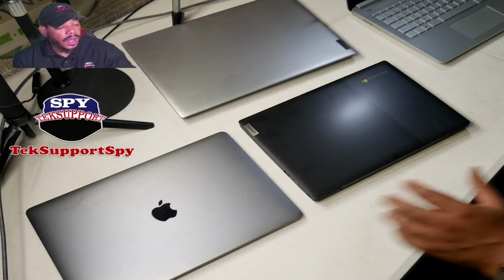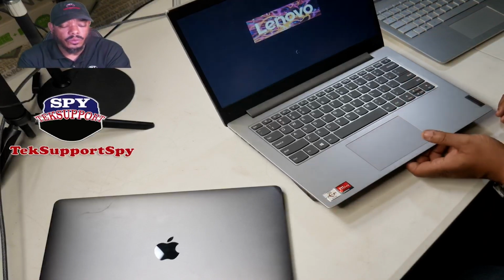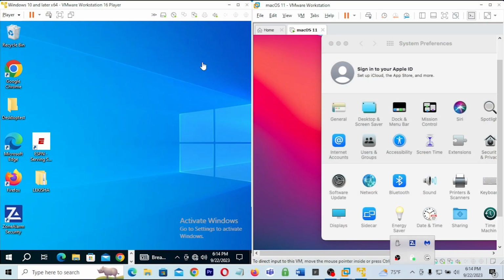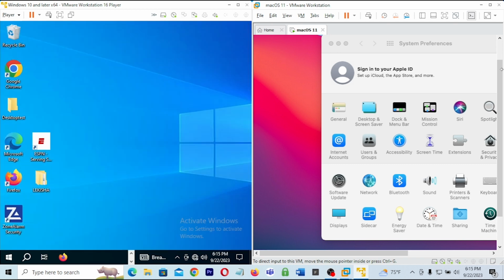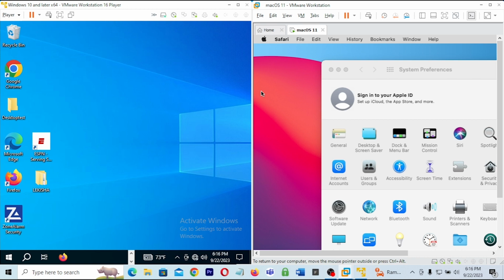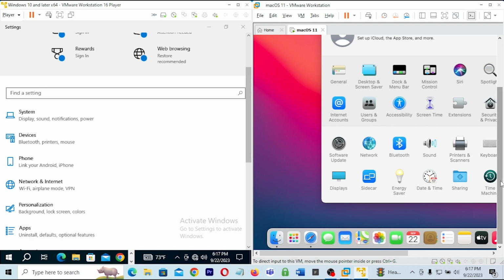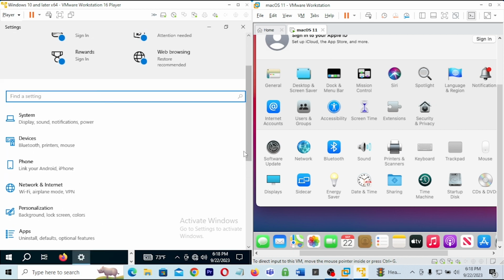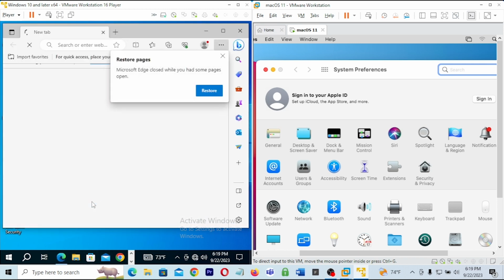Introduction To The Differences Between the Apple macOS (Big Sur) and Microsoft Windows OS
In this video, we are introducing our new Mac vs Windows video series that will show you the difference between Apple's macOS and Microsoft's Windows 10/11.

Don't be afraid to learn about computers and technology. Don't be afraid to learn new things and topics no matter how old or young you are. I encourage all who feel they are non-tech savvy to learn technology and computers either with us or someone else or on your own time.

Thanks